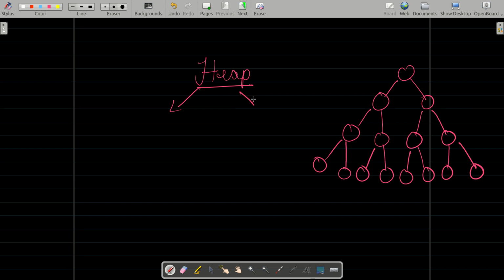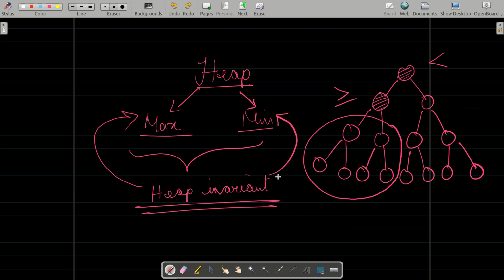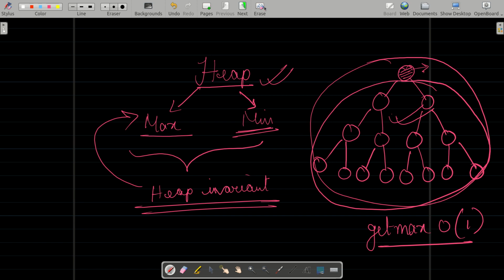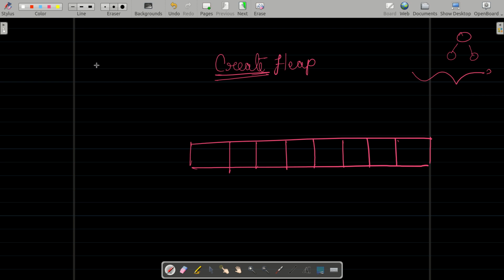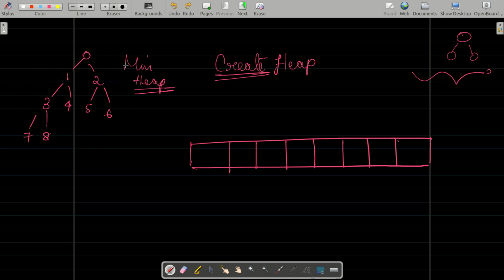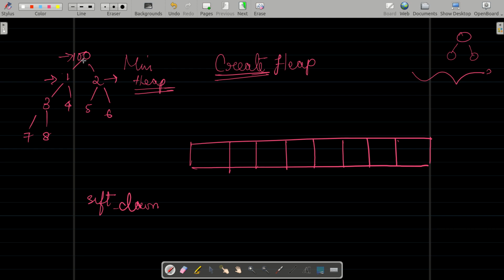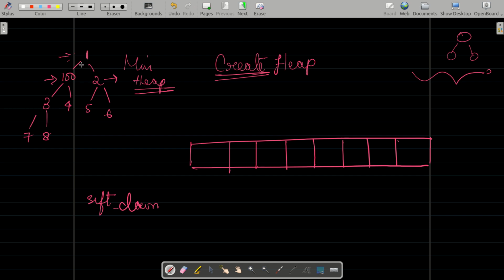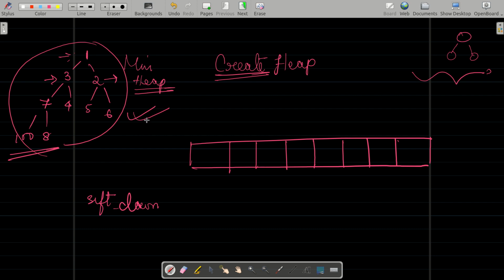Heap 2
Part two of the heap data structure series. An introduction to they types of heaps according to the heap invariant and introduction to the fixing the heap invariant property with the sift down function.